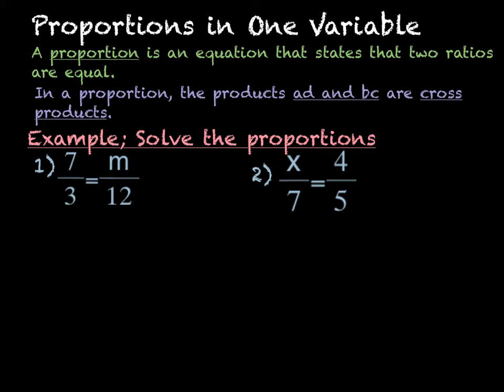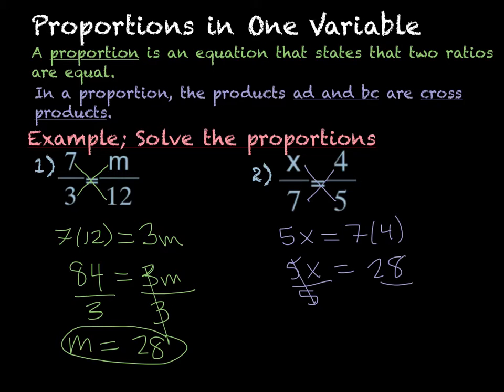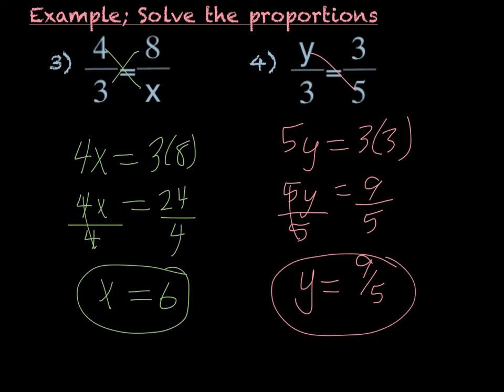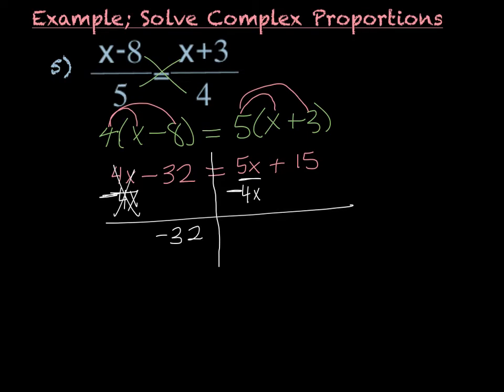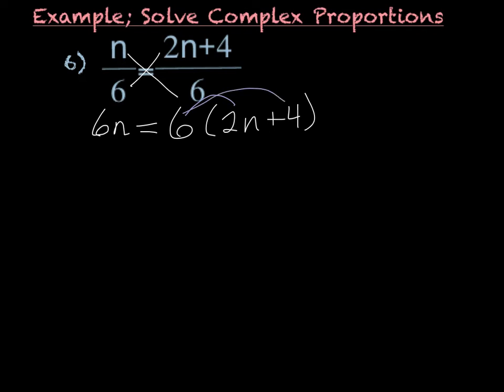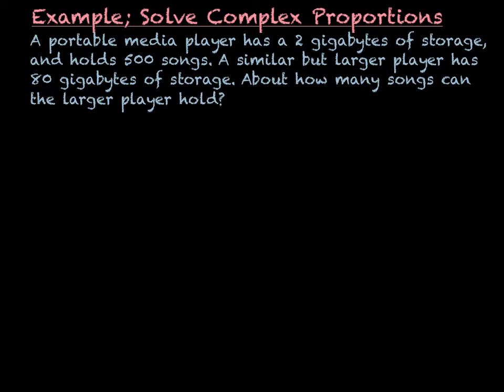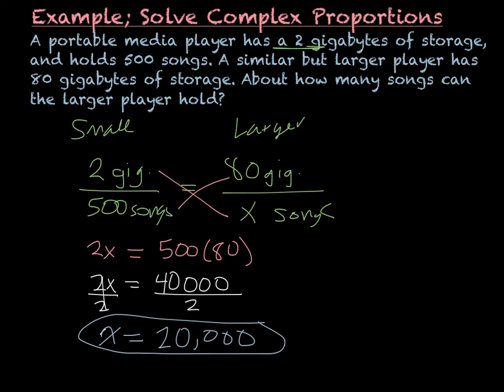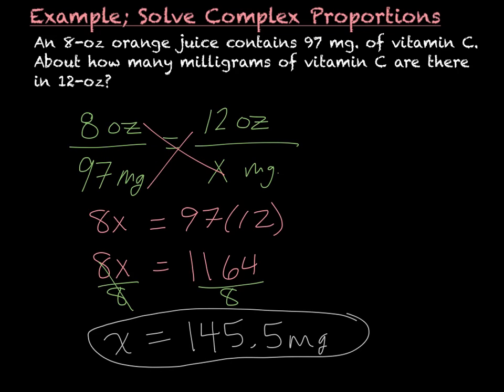Solving Proportions in 1 Variable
Notes over solving proportions.